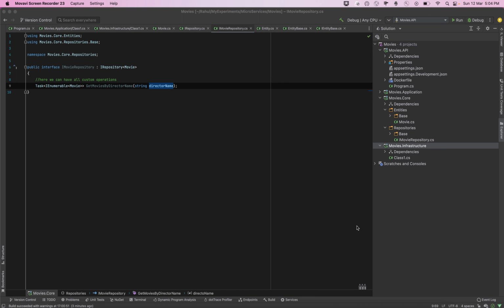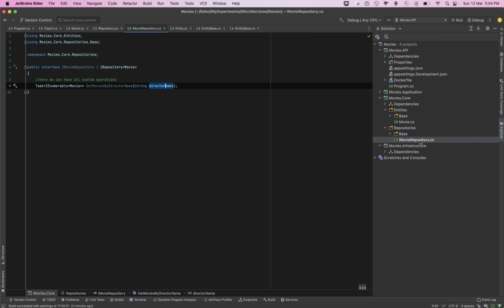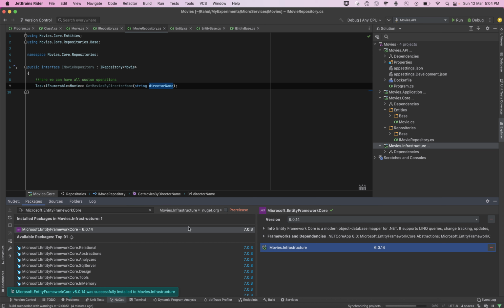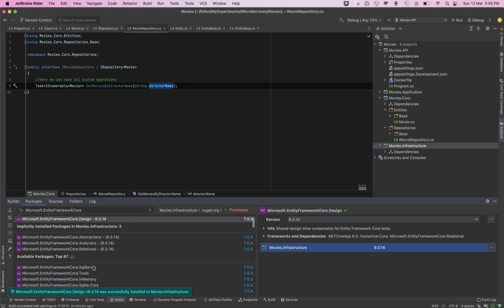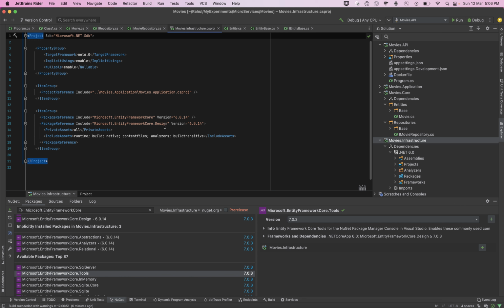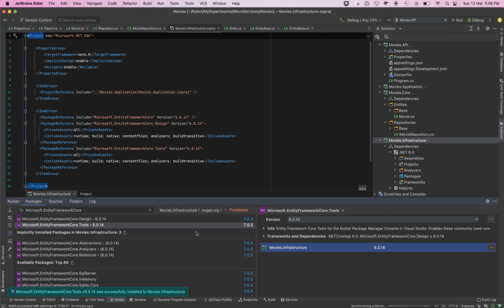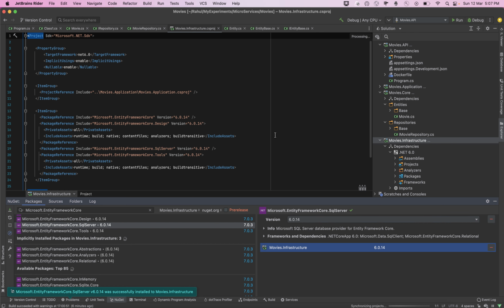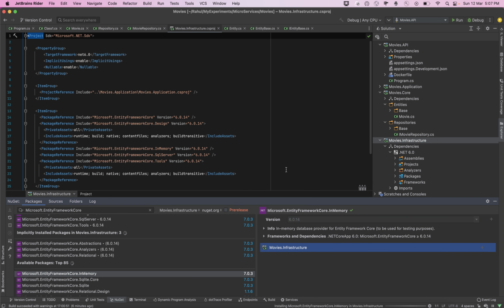8 Adding Infrastructure Nuget Packages